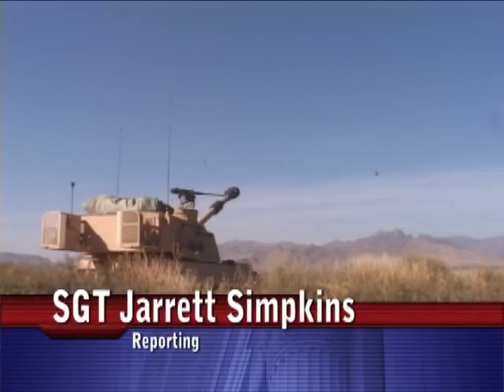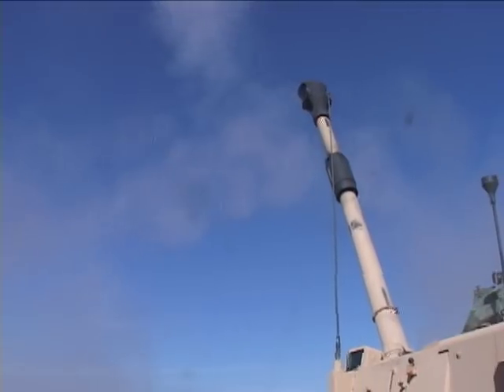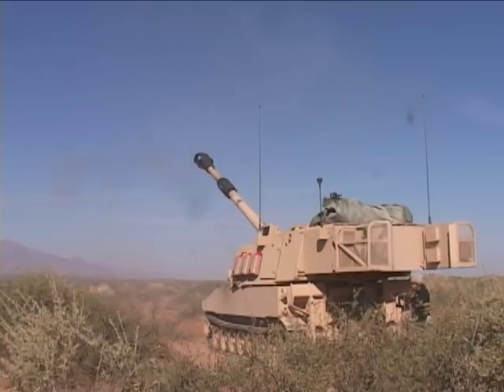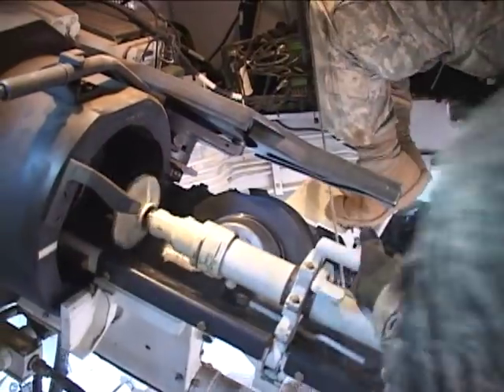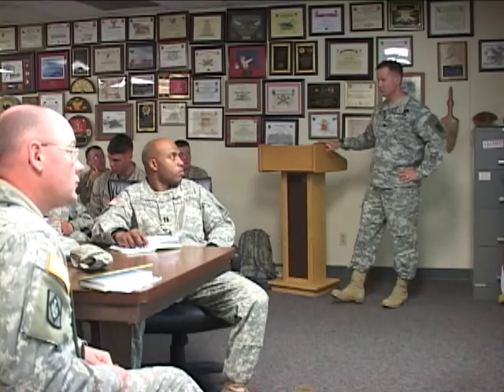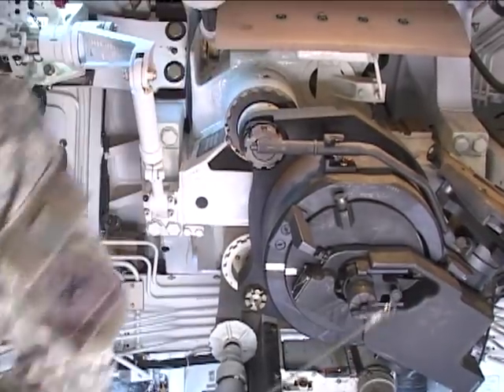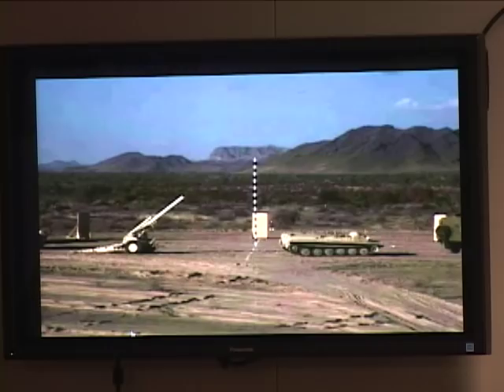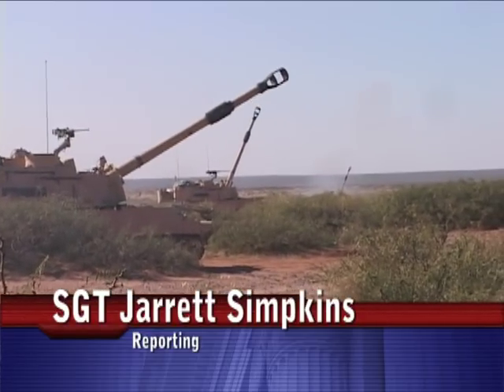4th BCT, 1AD Artillerymen fire precision Excalibur munitions from Howitzers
Artillerymen from the 2nd Battalion, 29th Field Artillery Regiment fire the precision Excalibur round during training with the 4th Brigade Combat Team, 1st Armored Division.